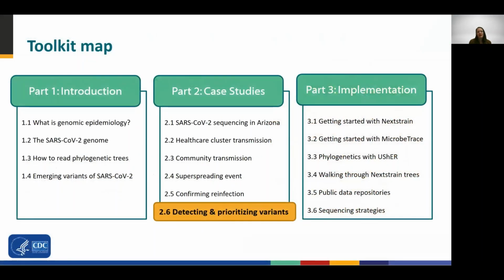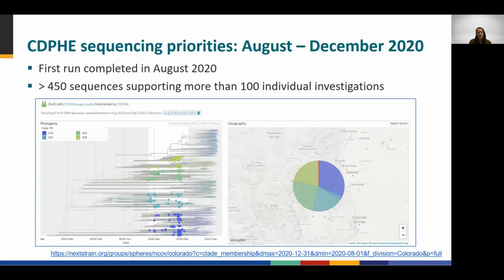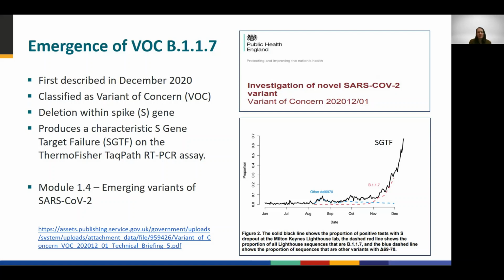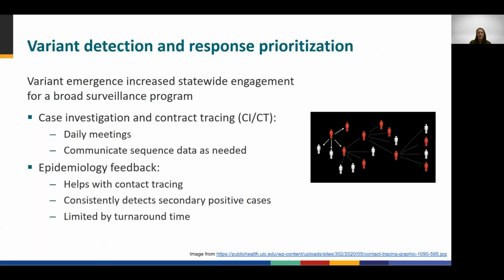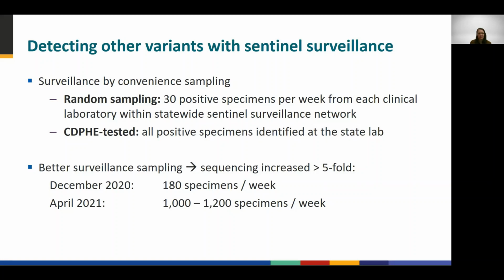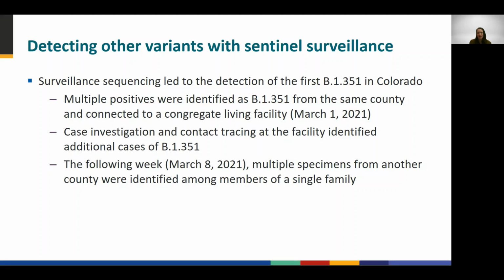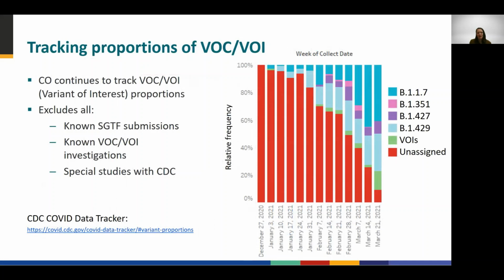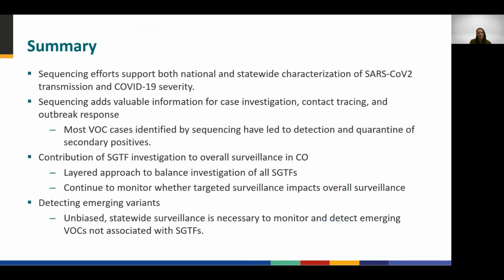Module 2.6 - Detecting and prioritizing SARS-CoV-2 variants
This module describes the detection and genome sequencing of SARS-CoV-2 variants to prioritize COVID-19 investigation and contact tracing activities.